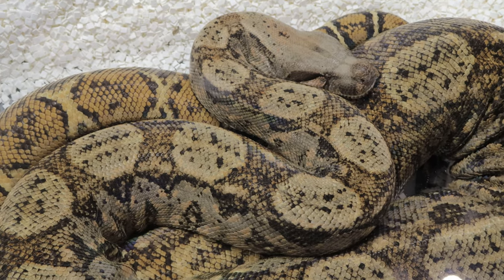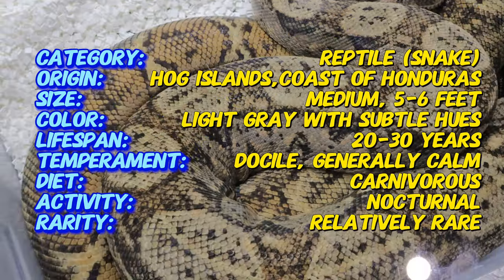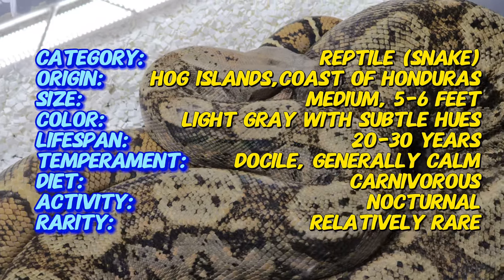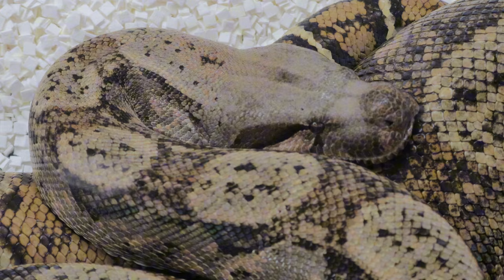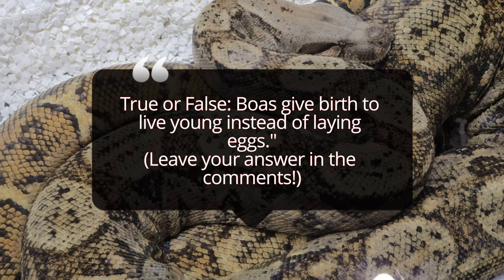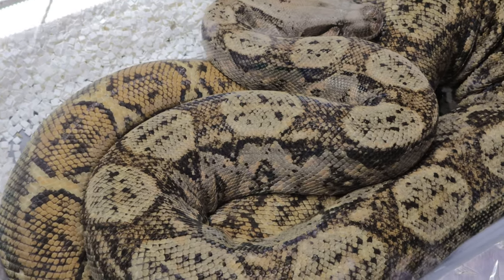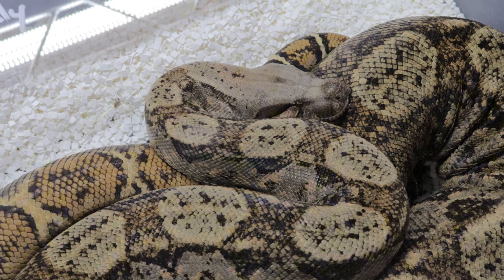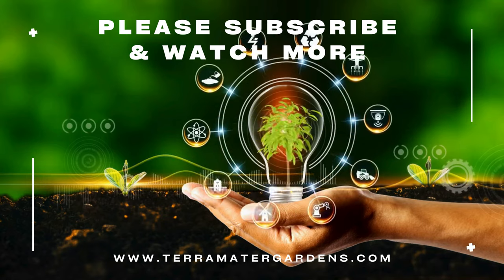Introduction to HOG ISLAND BOA: Reptile Profile (Boa constrictor imperator)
Discover the captivating HOG ISLAND BOA (Boa constrictor imperator) in this detailed reptile profile. Known for its smaller size and unique coloration, this boa species makes an excellent pet for snake enthusiasts. Learn about its natural habitat, care requirements, and interesting traits that set it apart from other boas. Perfect for exotic pet owners and reptile fans, this quick guide provides essential knowledge to care for and understand the HOG ISLAND BOA!